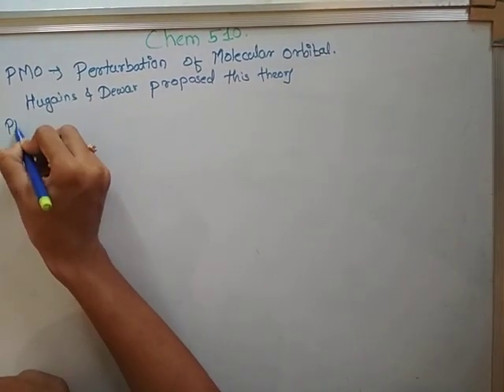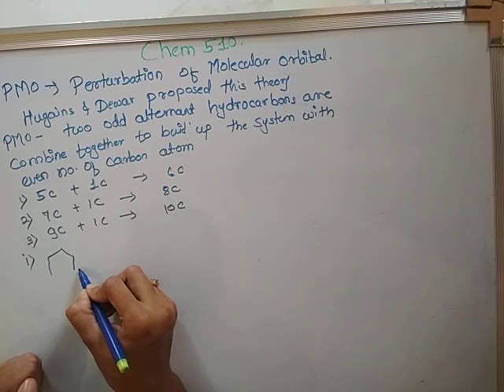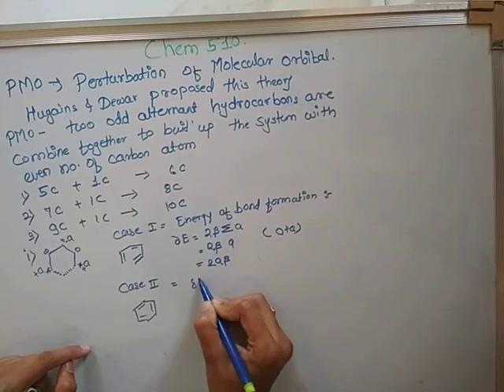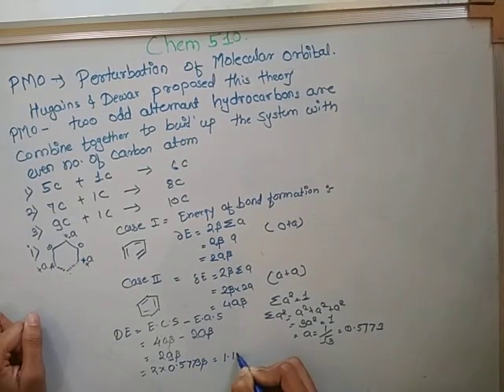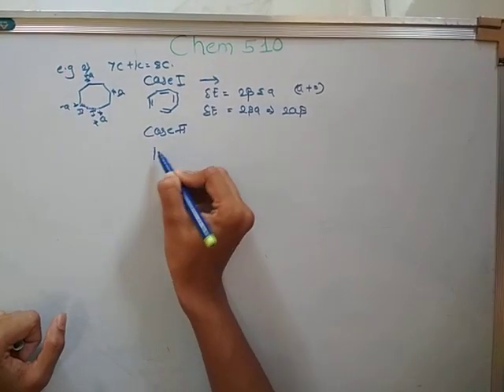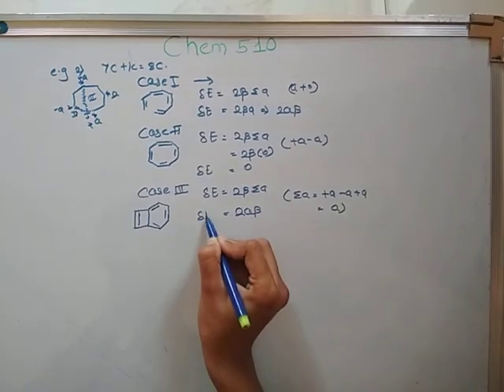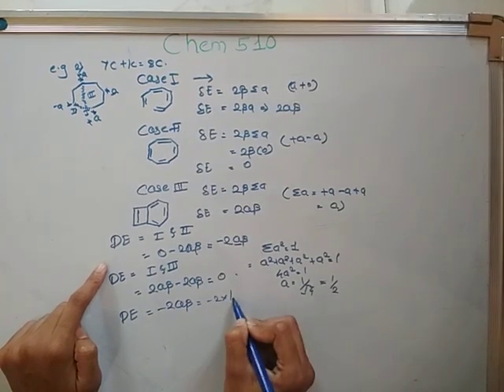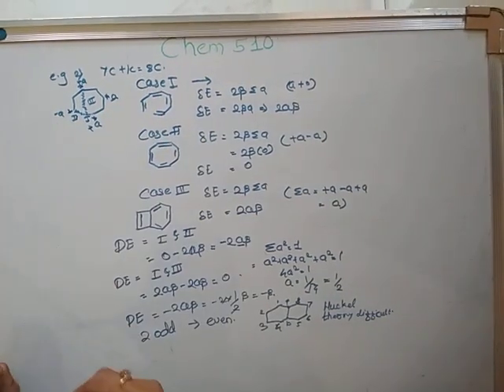Perturbution of Molecular orbital(PMO)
MOT,organic Chemistry, Easy to understand, VCK

11th/12th/BSc/MSc/Chemistry/GATE/SET/NET/

  Chem510

Please set VIDEO QUALITY “320/480P”

I'm on Instagram as @chemystery510. Install the app to follow my photos and videos.